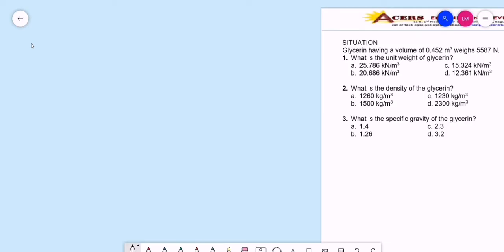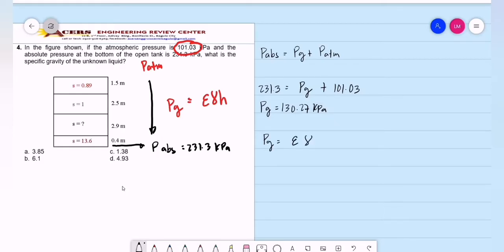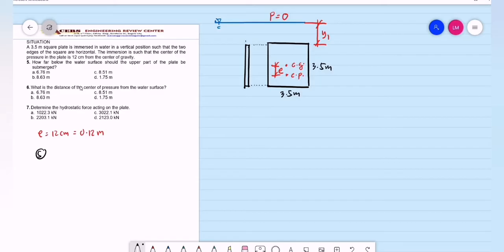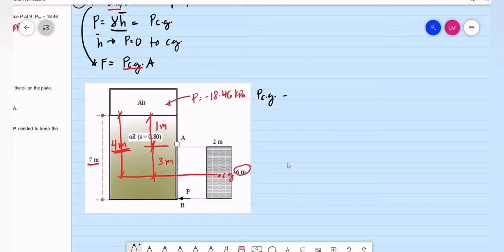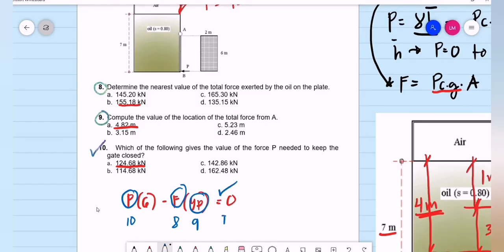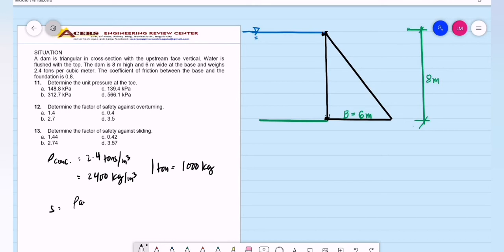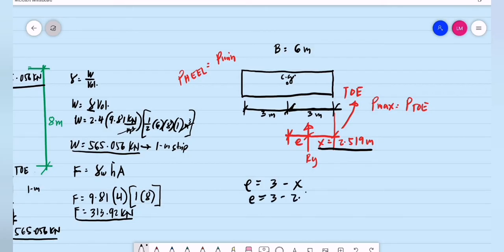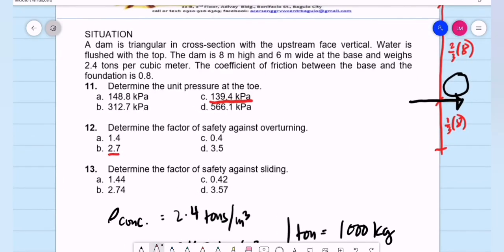Fluid Mechanics Part 1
Fluid Mechanics - Fundamental Properties of Fluid, Pressure, Hydrostatic Force, Submerged Surfaces, Dam